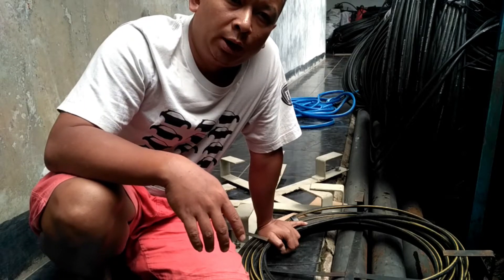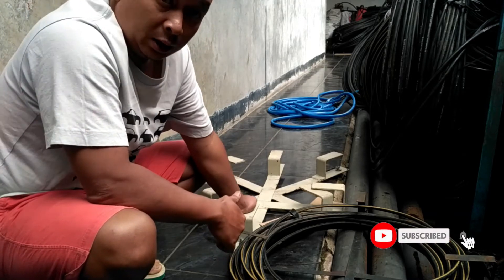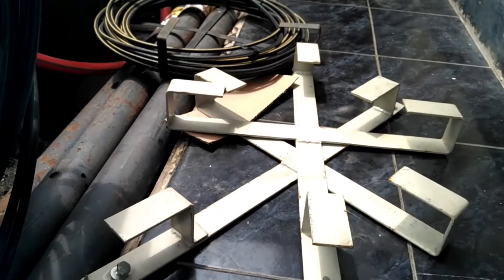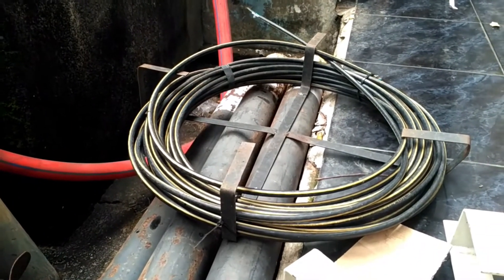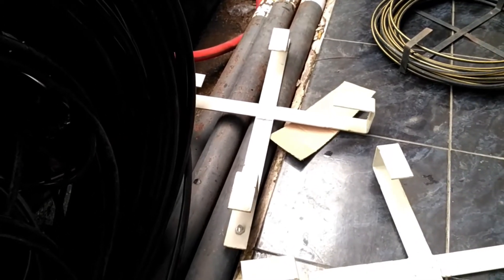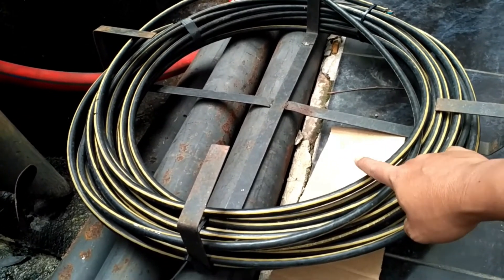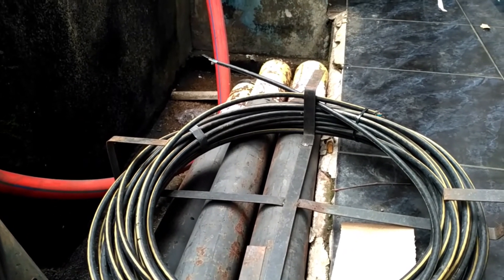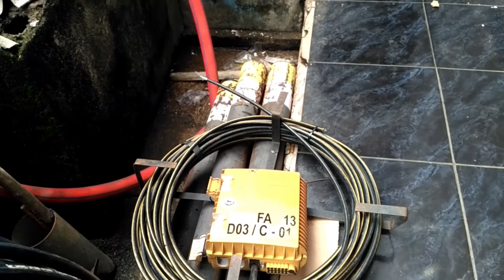Fungsi Fixing Slack / Slack Hanger dalam Jaringan Telekomunikasi Kabel Fiber Optik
Assalamualaikum Wr.Wb
Kembali lagi bersama Sabel kreasi yang kali ini membawakan tentang Fungsi Fixing Slack / Slack Hanger dalam Jaringan Telekomunikasi Kabel Fiber Optik yaitu satu Aksesoris yang sering digunakan dalam jaringan pembangunan telekomunikasi fiber optik
ikuti terus videonya
Wassalam